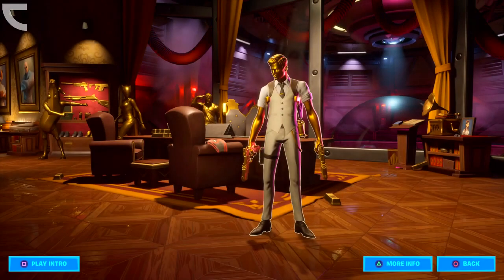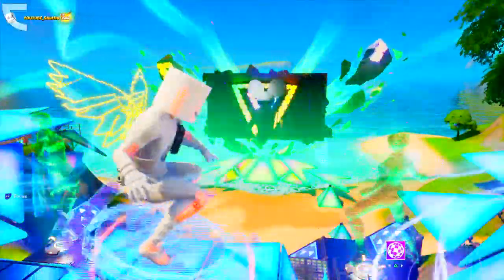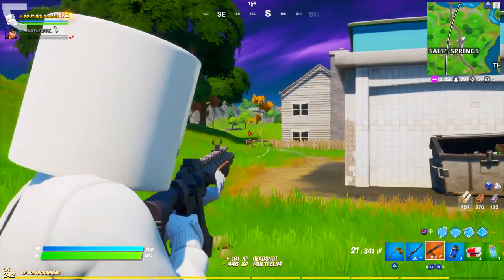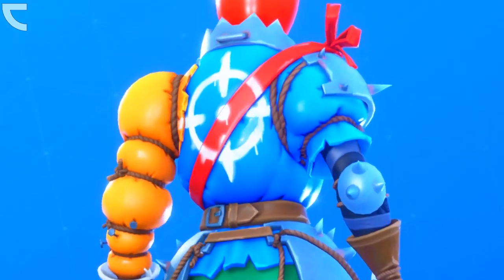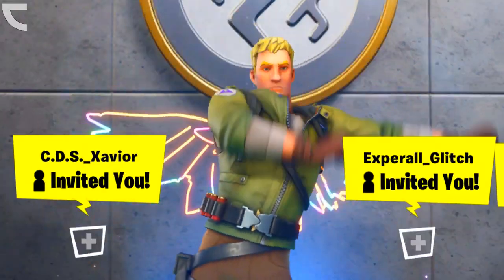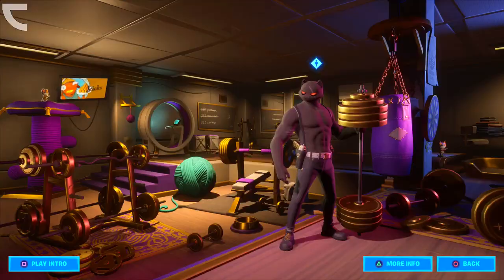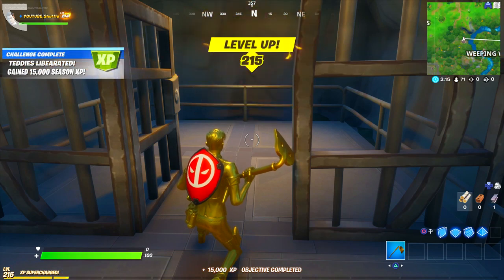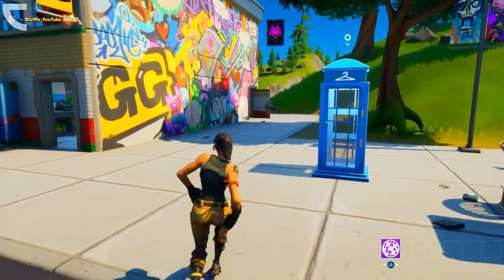HOW TO GET SHARK RIDE IN FORTNITE! ( FREE SHARK RIDE EMOTE )